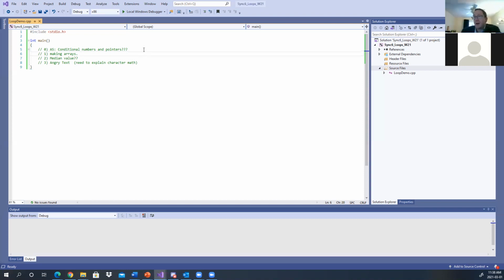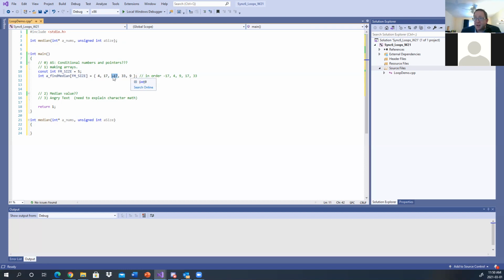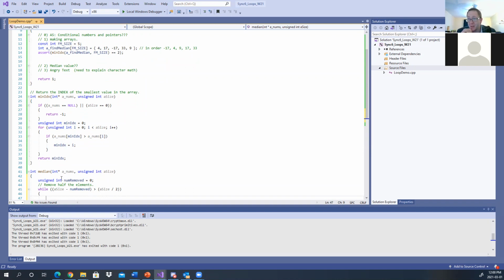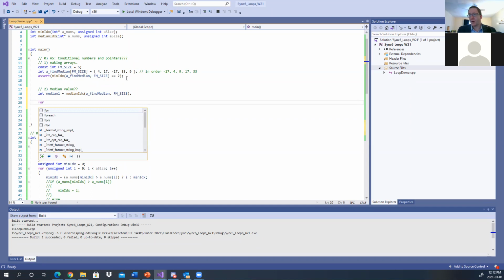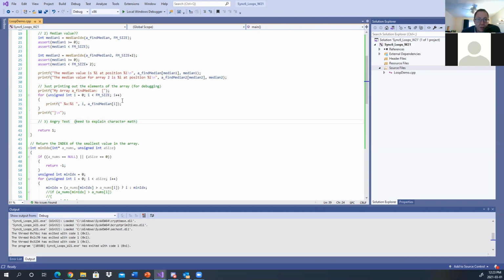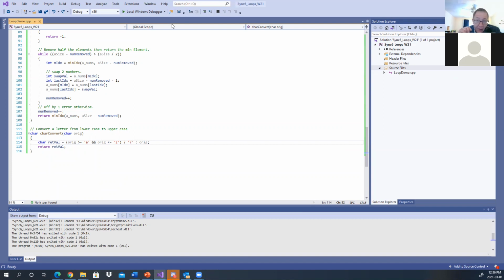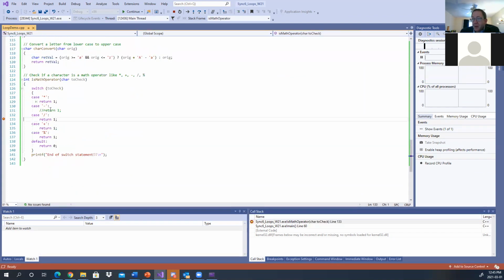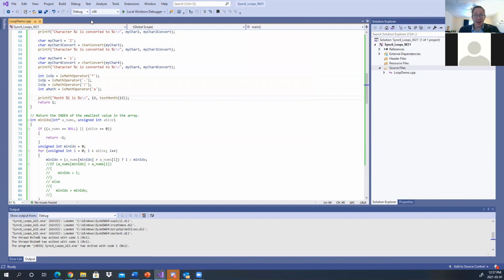sync7 Loops+Conditionals BIT1400 W21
An initial look at loops and arrays + a review of switch statements, conditionals in general and ternary expressions.